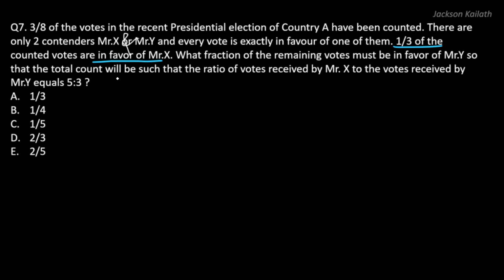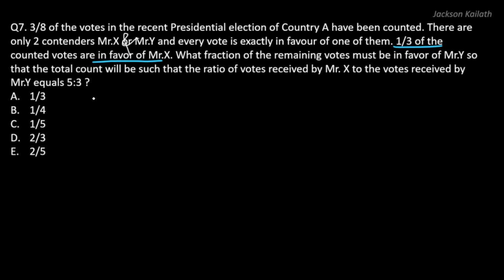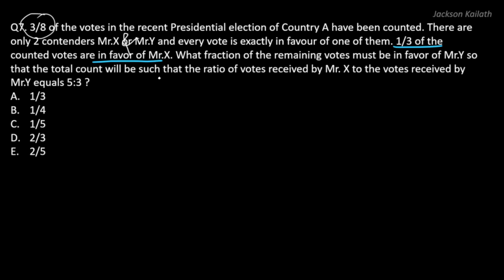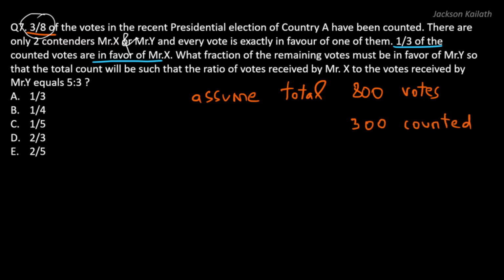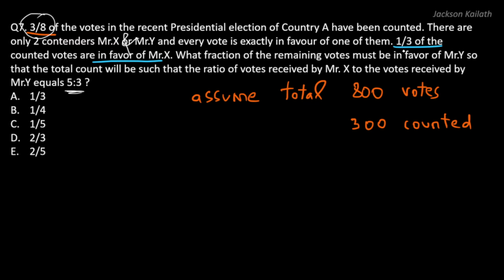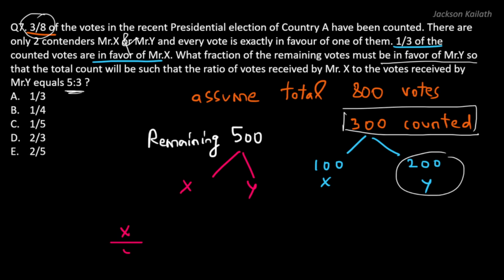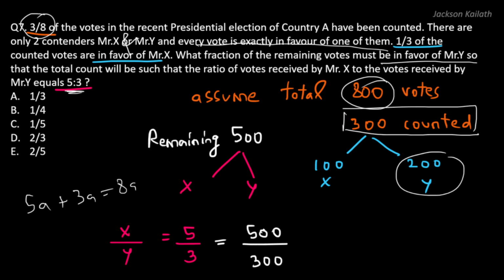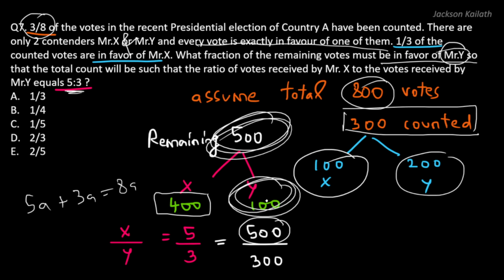GMAT Advanced Quant Question 7: Counting / Sets / Series